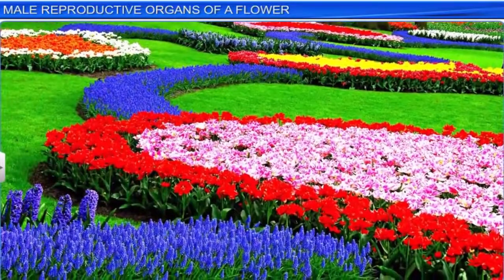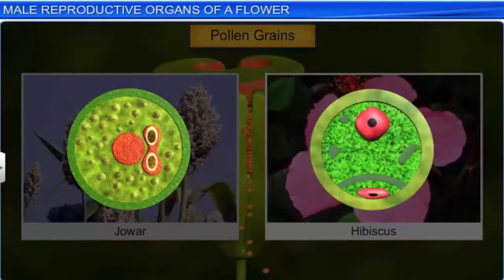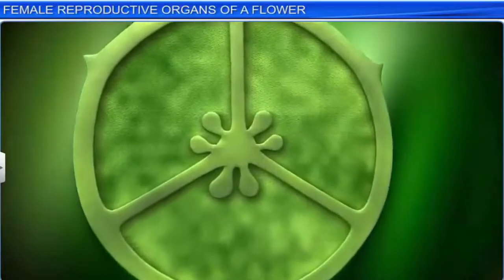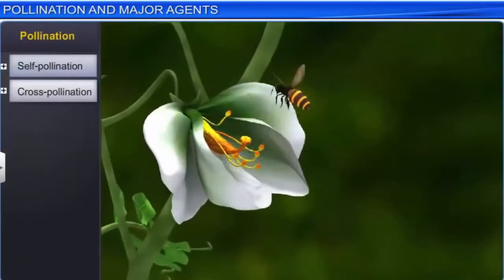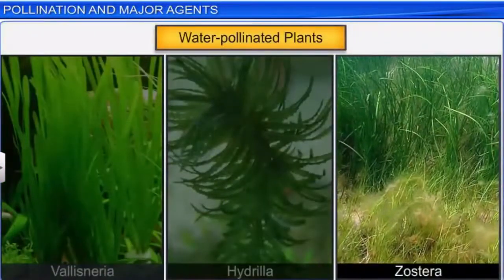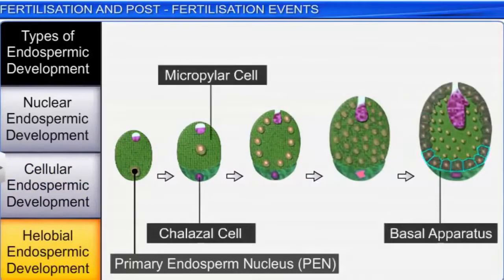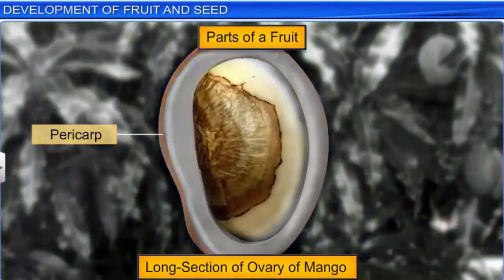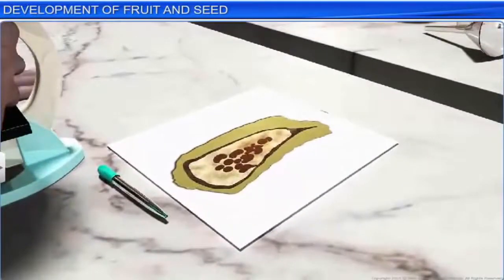CLASS 12, BIOLOGY , Unit 1, Sexual Reproduction in Flowering Plants